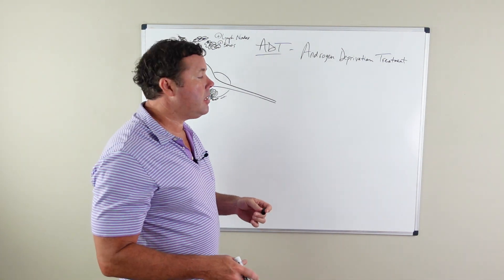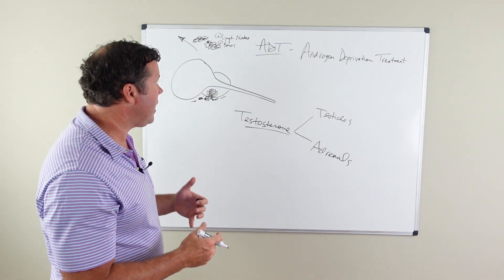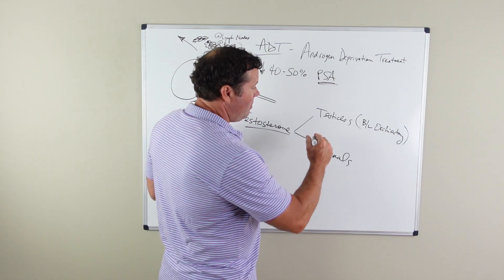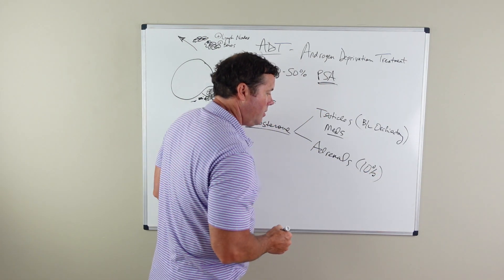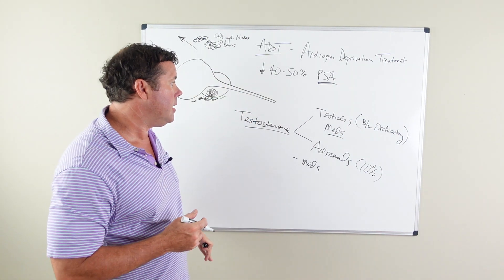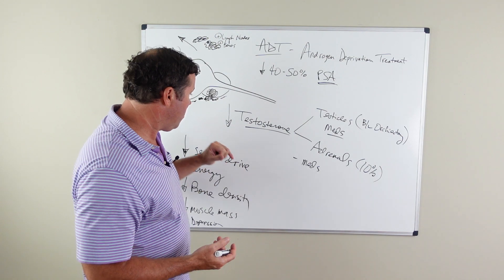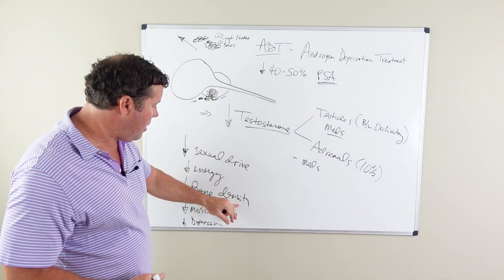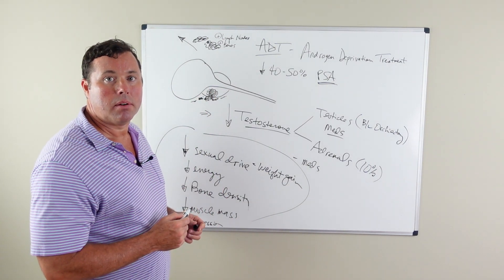Androgen Deprivation Therapy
The Prostate Coach talks about androgen deprivation therapy (ADT).
ADT is done either with surgical castration (removal of testicles) or chemical castration (pharmaceuticals).
ADT is done for various reasons such as advanced / metastatic prostate cancer.
ADT is also done to improve the ability of various radiation treatments to exert its effect on the prostate gland and cancer tissue.